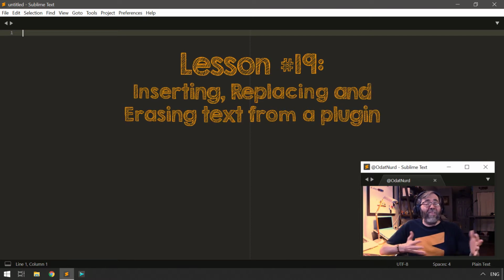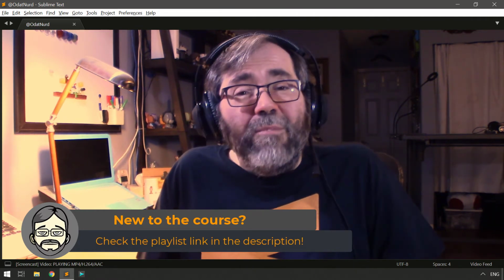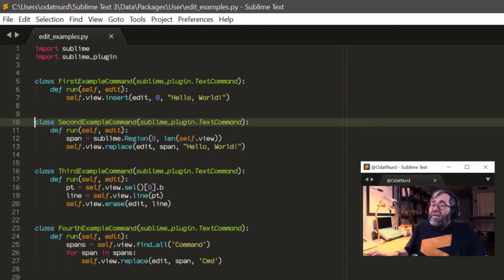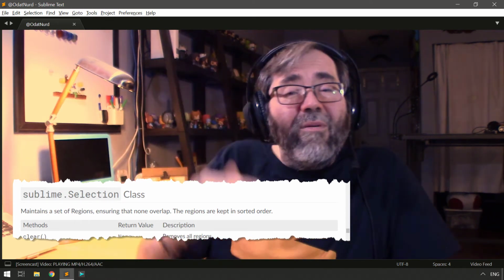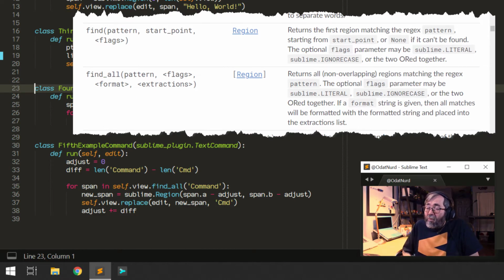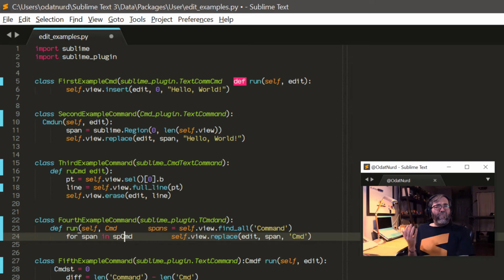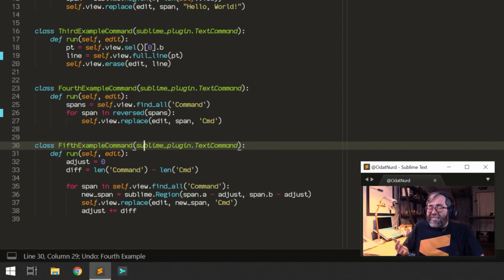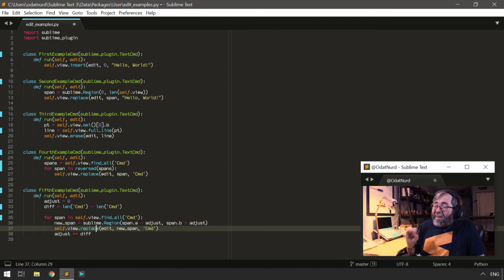[P101-19] How do plugins modify the text in a file?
If you're writing a plugin for Sublime, odds are good you want to do something that makes changes to a file; a little delete here, a little edit there, perhaps a bit of insertion over here. But, how exactly *do* plugins modify the text in a file?

With required based knowledge under our belt of things like views, windows, selections, points and regions, we can finally get into the good stuff; fiddling around with the contents of a file.

This lesson takes everything we've learned from previous lessons and shows you exactly how to insert, replace or erase text from any file in Sublime Text. We also cover some common pitfalls when it comes to doing multiple actions at once.

00:00 Introduction
02:07 The test plugin
03:34 Inserting text into a file
05:37 Replacing text with other text
06:51 Erasing sections of text from the file
10:00 An issue while doing multiple edits at once
15:00 A more advanced multi edit example
17:52 Final Thoughts